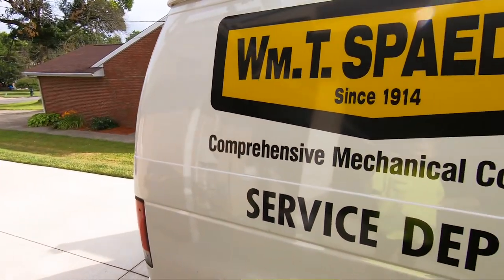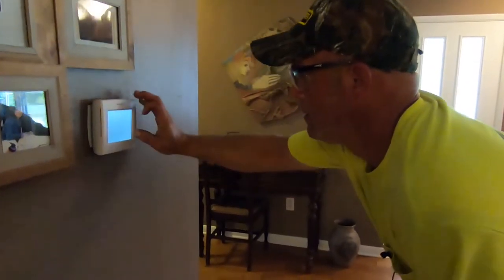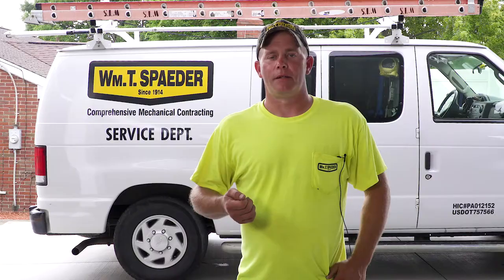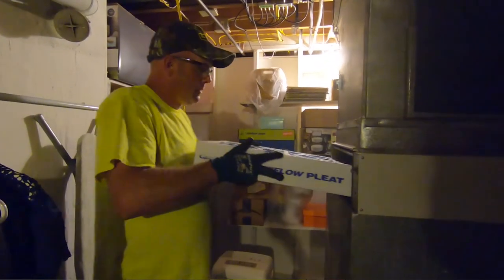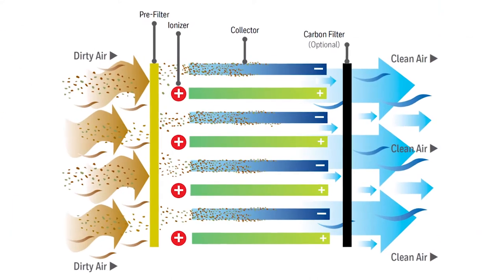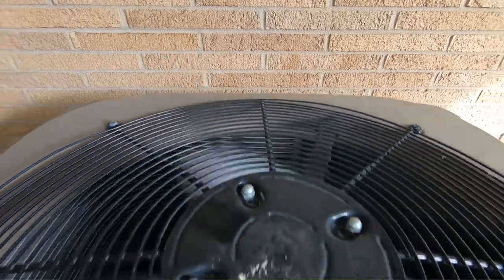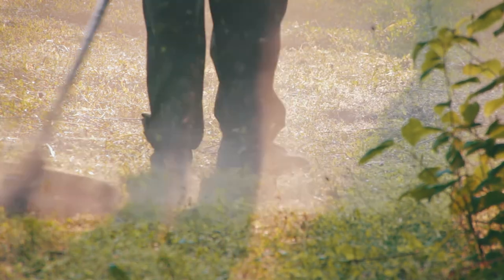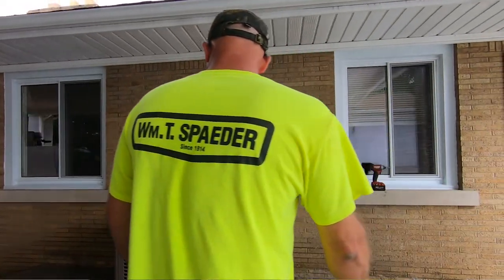HVAC Tech Tips You Can Do Yourself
The Residential Service Department at Wm. T. Spaeder handles all aspects of plumbing, HVAC, and fire protection for our residential customers. Many times, however, we get service calls that aren't entirely necessary. While we're happy to help no matter what, we thought that we'd list some simple things you can do yourself if you are experiencing trouble with your HVAC. Some of these tips may seem obvious but obvious things are most often overlooked. Also, to prevent future problems, make sure to call an HVAC technician twice a year (depending on where you live) to service your air conditioner and furnace. If you're in the Erie, PA, give us a call!

Our commercial offices are in Erie and Pittsburgh, PA as well as Buffalo, NY. Our residential service department covers the Erie area for the most part.